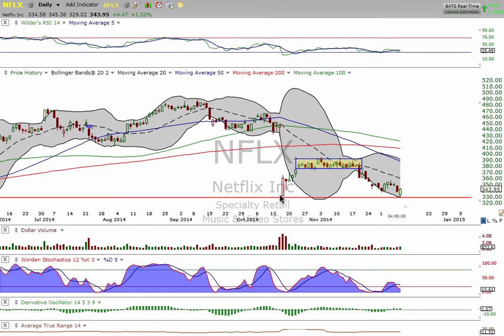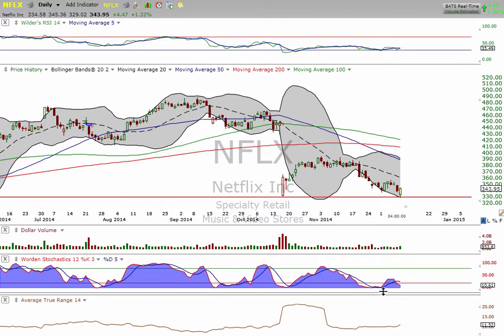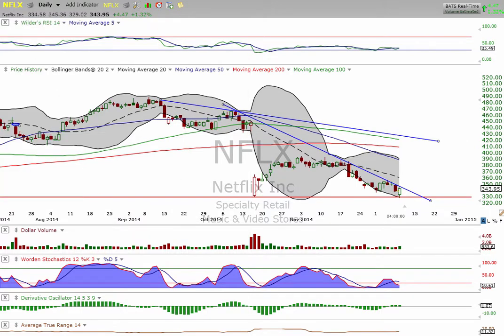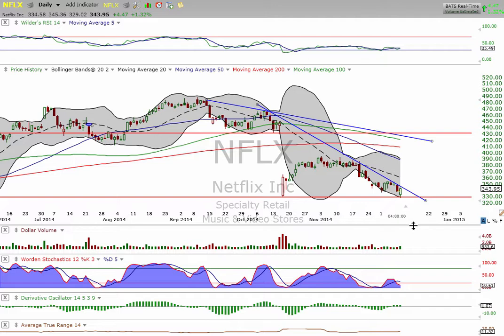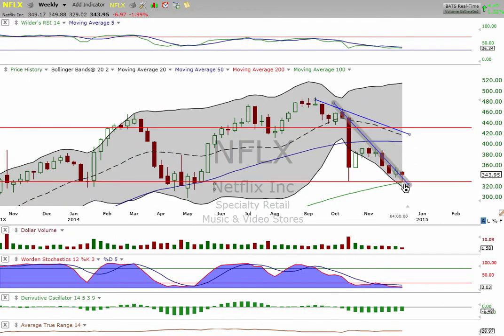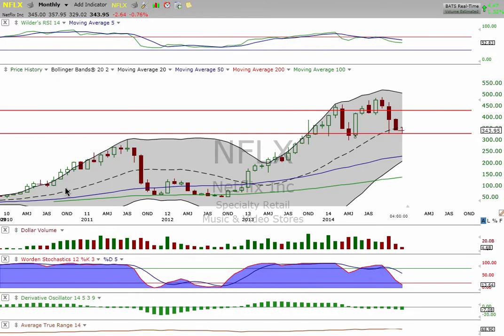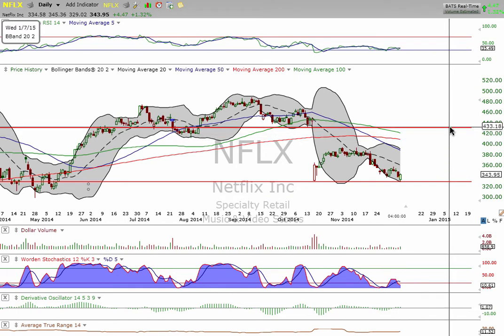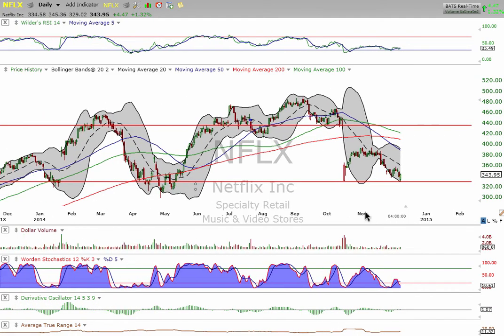$NFLX The Real Story